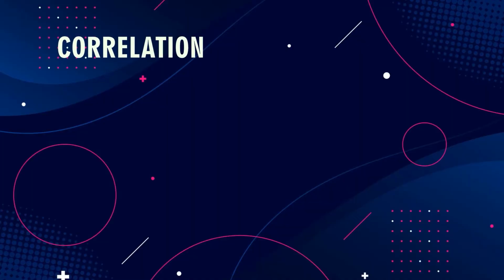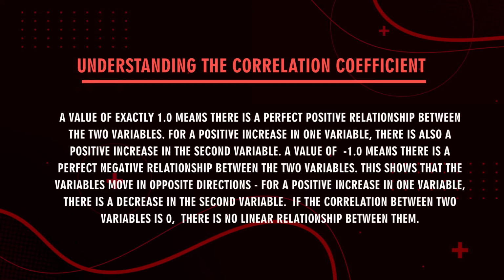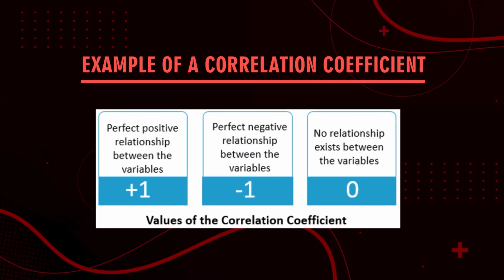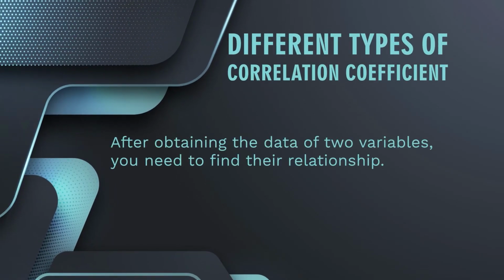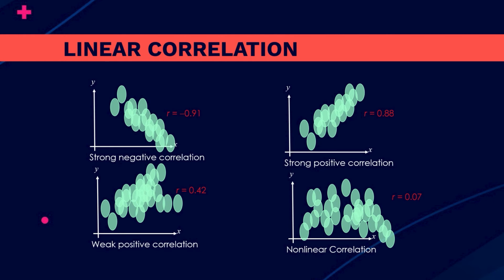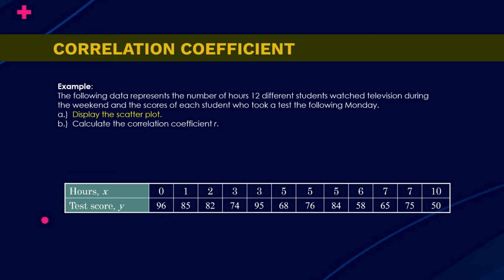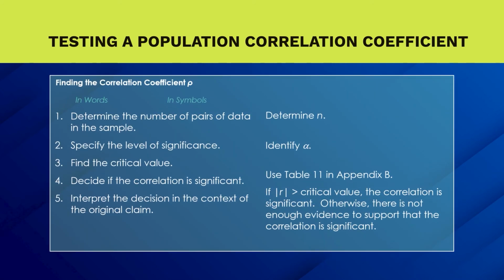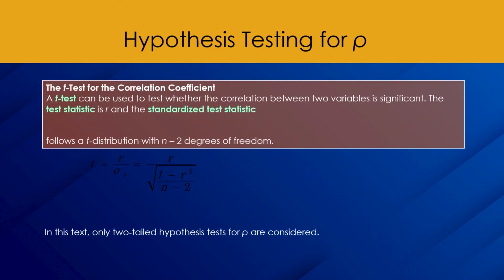Correlation Coefficient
26 .